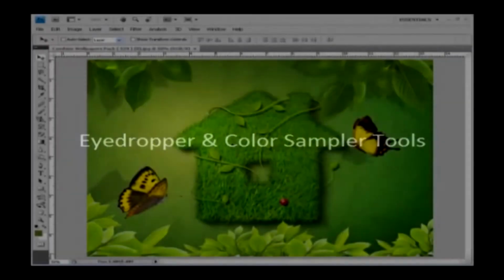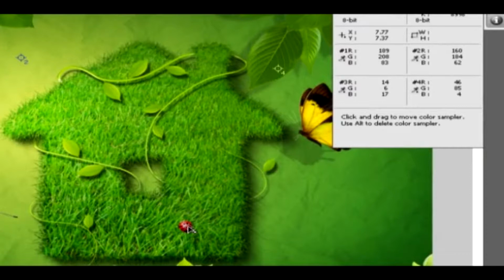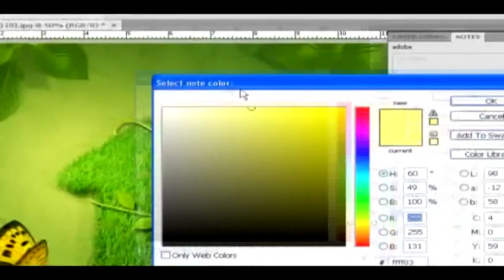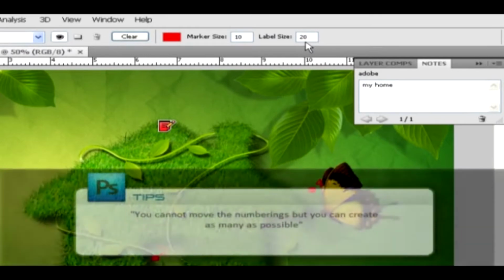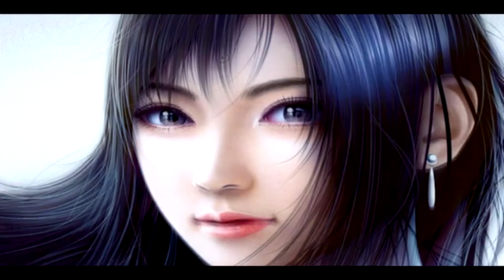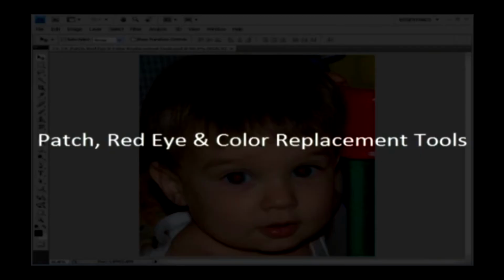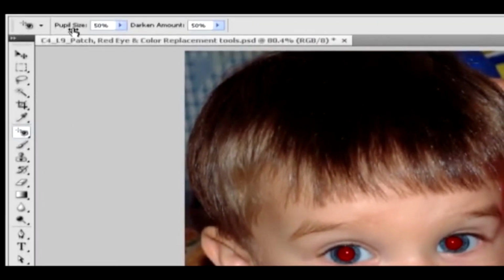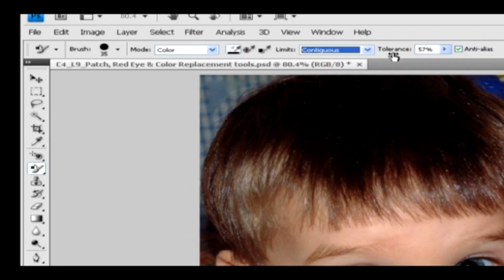Eyedropper & Color Sampler,Ruler Tools || Spot Healing,Redeye Tools || Learn Photoshop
Pebbles present, Learn Photoshop || Eyedropper & Color Sampler,Ruler Tools, Spot Healing,Redeye Tools || Photoshop Step By Step Video Tutorials in English.

Learn Photoshop in English Tutorial series contains the following
videos :

Introduction - Photoshop Interface
Open a Document - How to open images in Photoshop
Photoshop Color Settings
Photoshop Workspace
Adobe PDF Presets
How to save files in Photoshop
Using the Photoshop Preferences
How to arrange documents in Photoshop
How to check spellings in photoshop
How to use the Dodge Tool, Burn Tool, Sponge Tool in Photoshop
How to use the Gradient Tool, Paint Bucket Tool in Photoshop
How to use the Rectangle Tool, Rounded Rectangle Tool and Ellipse Tool in Photoshop
Using the Layers Panel, Layers Controller in Photoshop
How to use the Ruler, Note Tool, Count Tool in Photoshop
How to define a Pattern, Brush, Custom Shape in Photoshop
How to Merge Layers, Group Layers, Flatten Image in Photoshop
How to use Cut, Copy, Paste in Photoshop
How to use Fill, Stroke in Photoshop
How to use Guides, Grid, Snap in Photoshop
How to use Keyboard Shortcuts, Menu Commands in Photoshop
How to use Smart Objects in Photoshop
How to use the Blur Tool, Sharpen Tool, Smudge Tool in Photoshop
How to use the Crop Tool, Slice Tool in Photoshop
How to use the Eye Dropper Tool, Color Sampler Tool in Photoshop
How to use the Healing Brush Tool, Spot Healing Tool in Photoshop
How to use the Lasso, Polygon Lasso, Magnetic Lasso tools in Photoshop
How to use the Magic Wand, Quick Selection Tools in Photoshop
How to use the Marquee Tool in Photoshop
How to use the Path Tool, Direct Path Tool in Photoshop
How to use the Polygon Tool, Line Tool, Custom Shape Tool in Photoshop
How to use the Preset Manager in Photoshop
How to use the Purge Command in Photoshop
how to use the Type Tool, Text Tool in Photoshop
How to use Transform, Free Transform in Photoshop
How to use Undo, Redo, Revert in Photoshop
How does the Rasterize Command work in Photoshop